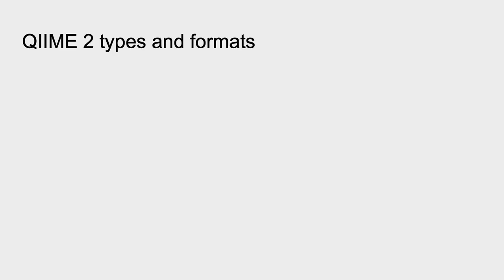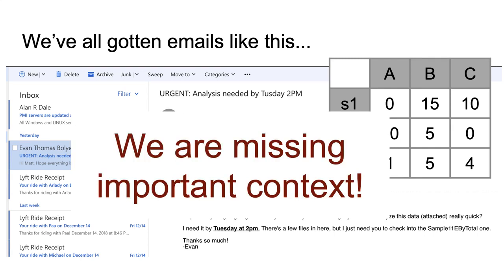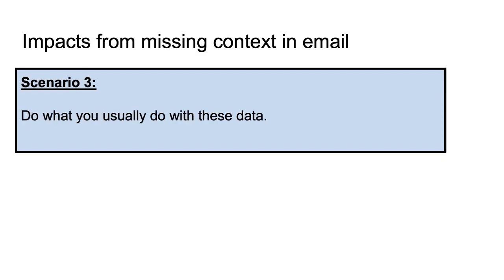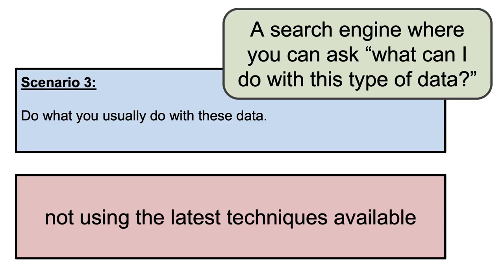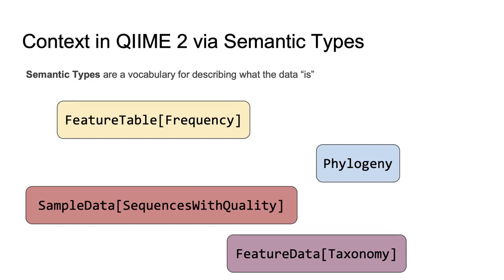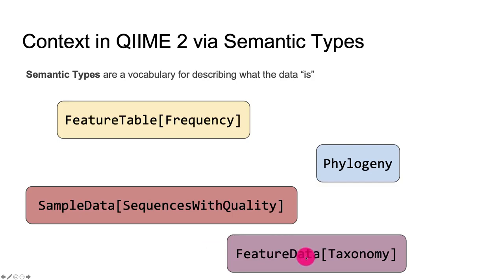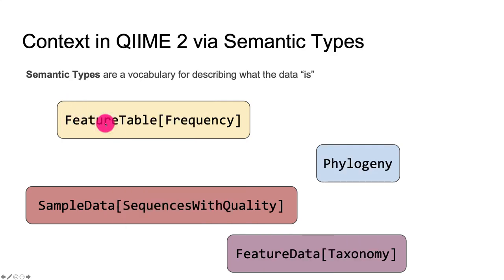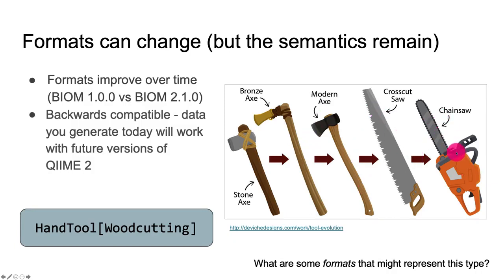Semantic types and data formats in QIIME 2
In this video Matthew Dillon presents fundamental concepts of QIIME 2 that can help you understand the data and execution model of QIIME 2.

This video is part of the Microbiome Bioinformatics with QIIME 2: free online workshop!